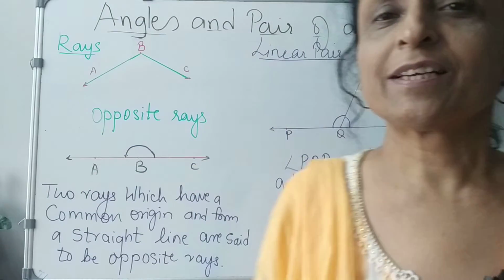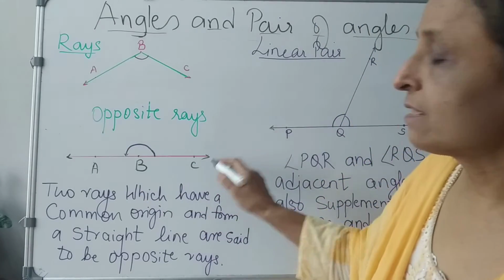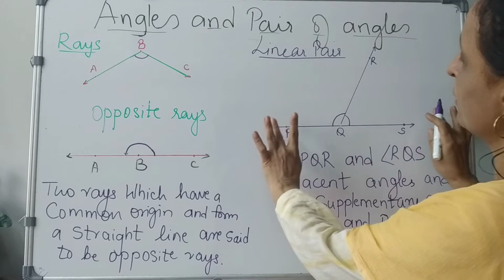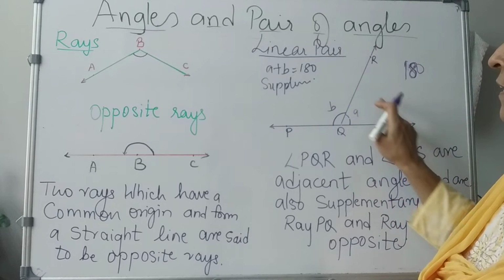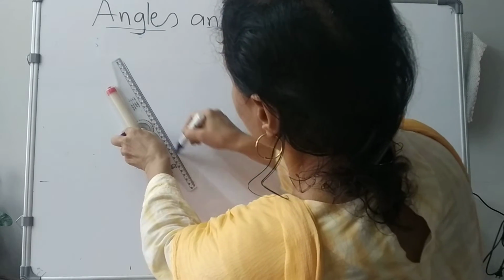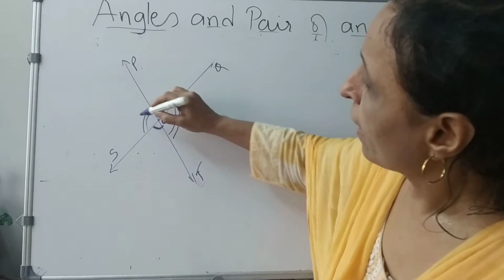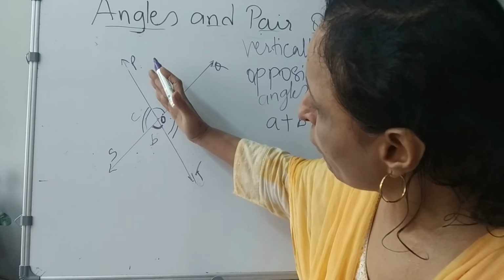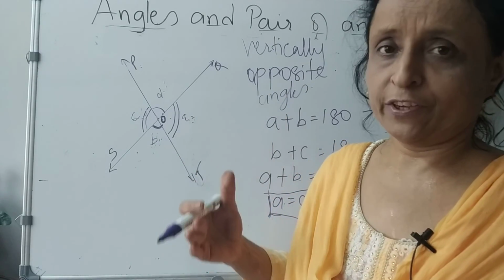Angles and pairs of Angles-part2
Angles and pairs of angles part 2 includes rays,opposite rays,linear pair, vertically opposite angles.